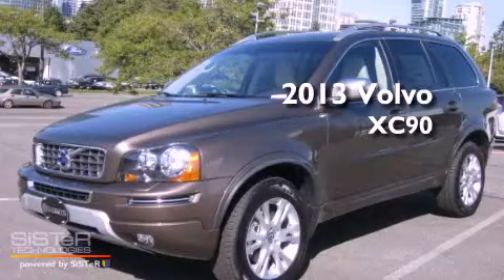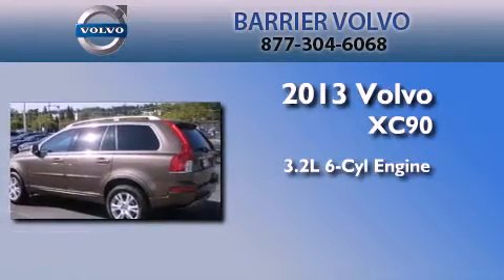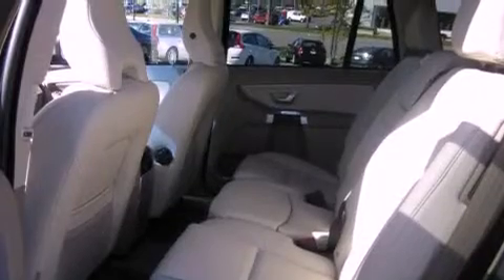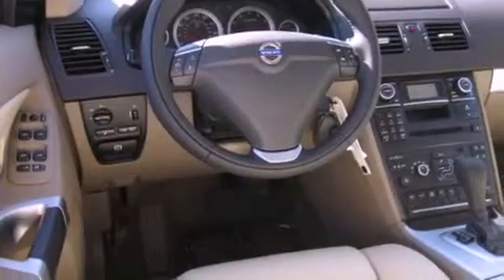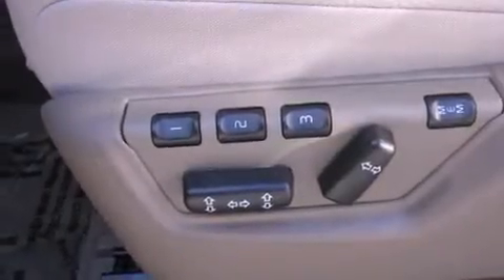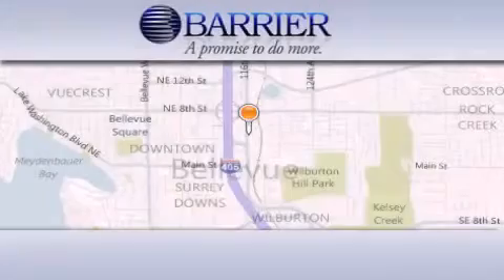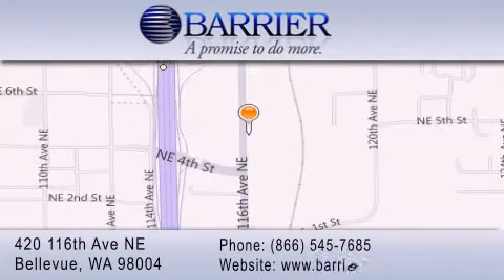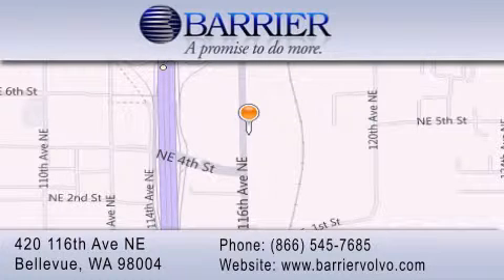2013 Volvo XC90 Bellevue WA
Year : 2013
 Make : Volvo
 Model : XC90
 Engine : 3.2L I6
 Trans . : 6 Spd Automatic
 Exterior : Bronze
 Miles : 25
 Interior : Sandstone
 Stock : 650262

 2013 Volvo XC90 Bellevue WA